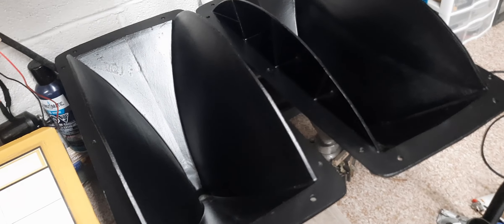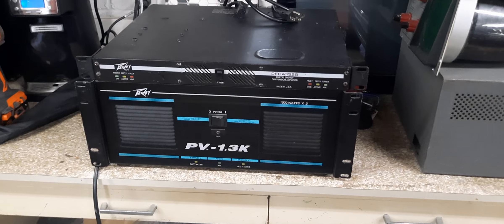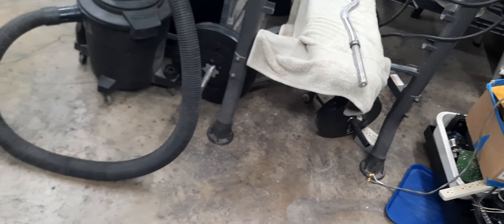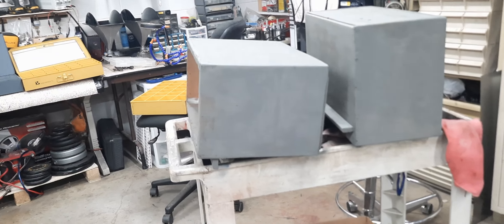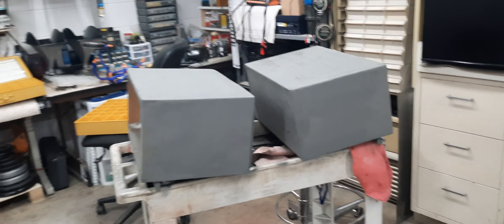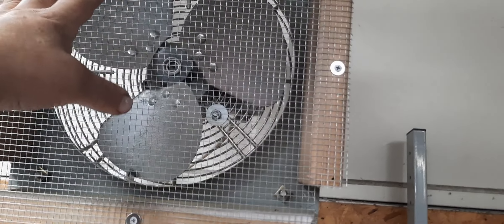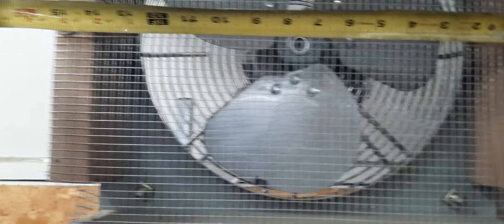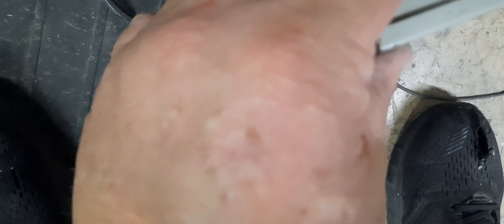Working on horns from the 1980's possibly 70's.